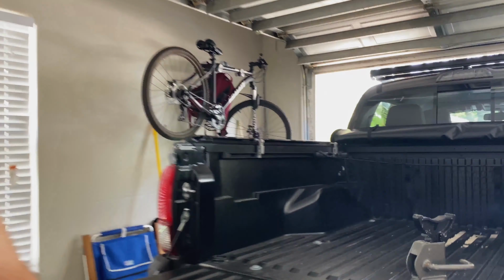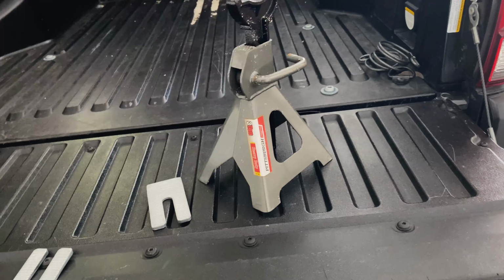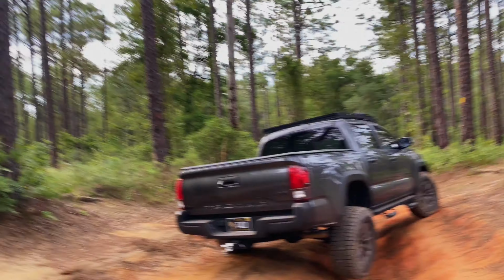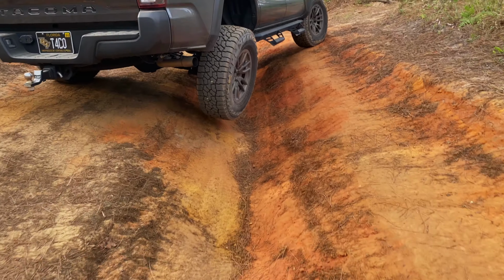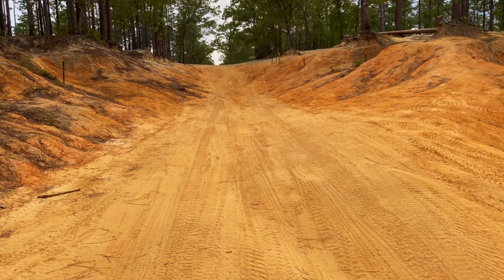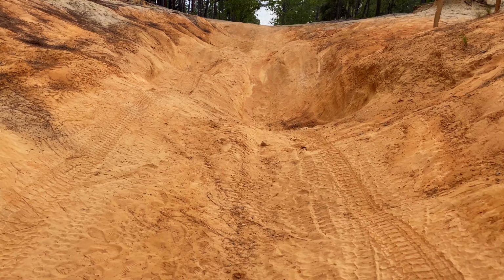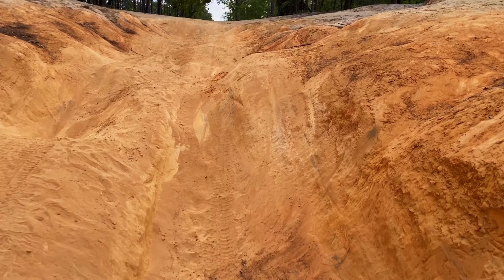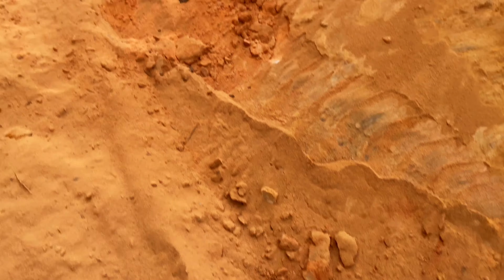Tacoma Eibach Pro Truck Lift OFF ROAD - Eibach Stage 1 Lift Kit | 3rd Gen Tacoma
The Tacoma Eibach Pro Truck Lift is a solid budget lift kit that performs amazing off road. This is the BEST mod that I have made to my 3rd gen tacoma. This kit is considered the Eibach Stage 1 lift kit since Eibach recently released their new Eibach Pro Truck 2.0 coilovers for the Tacomas.

As I said in the video, I was planning on installing some axle shims this weekend but found out about the Pittsburgh jack stand recall. So instead, I decided to do a solo trip out to Citrus Wildlife Management Area (Citrus WMA) and test out this Toyota Eibach suspension a bit.

I had a great time but it's definitely time for sliders. I got the steps hung up a bit and dented one of them on Trail 14 (the clay area). I can't wait for the FL summer rain consistency to make these trails muddy and more challenging.

KYB Top Mounts:

Icon 3-Leaf AAL:

knightacoma logo patches are FOR SALE! - $10 shipped in US

Offroading Gear:
VIAIR 300P
Midland MXT275 Radio
Midland MXT105 Radio
Midland X-Talker Two-Way Radios
FieryRed4x4 Traction Boards
Plano Gun Case

Tyger Roll Up Tonneau
Mictuning Ditch Lights
Mictuning Ditch Light Harness
Tacoma Bed Matte Black Bed Letter Inserts
275/70R17 Falken Wildpeak AT3W
Icon 3-Leaf AAL
Retro Grille Badge
Viwik Floor Mats

Video Music:
Lockdown by Baribal & Pold